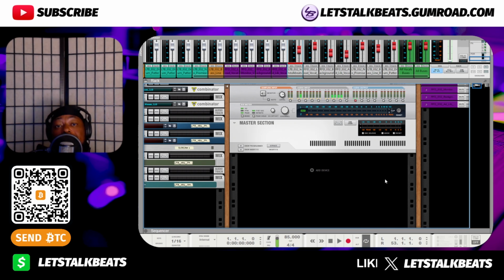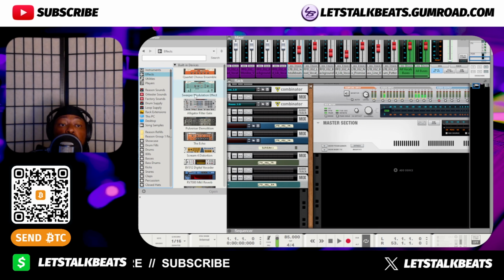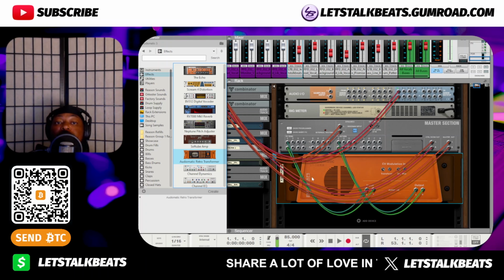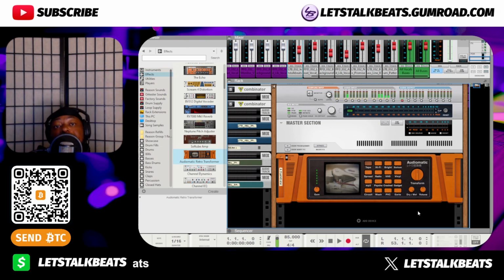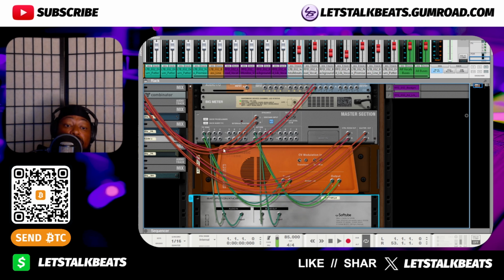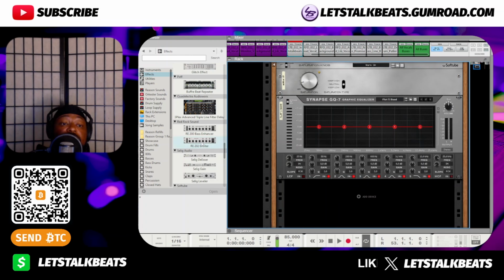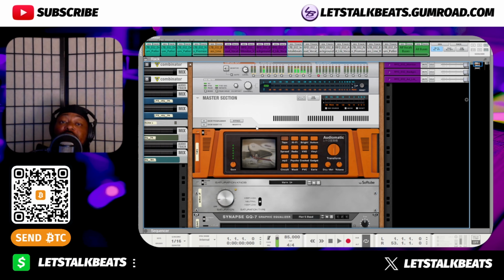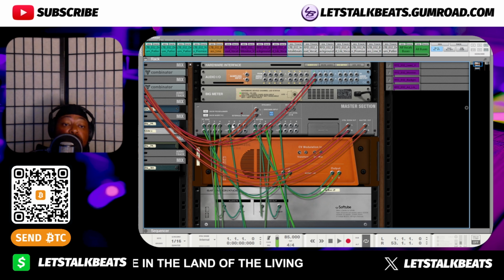6 FX Sends I Use in Every Reason Studios Song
The exact 6 FX sends I use in every Reason Studios mix to achieve professional sound. Watch me add them to a completed song with full routing and settings.

In this Reason Studios mixing tutorial, I demonstrate my essential FX send workflow that appears in every production. You'll see the complete routing, exact parameter settings, and hear the before/after difference each send makes.

TIMESTAMPS:
0:00 - Why these 6 FX sends are essential
0:54 - How it works
2:15 - Send FX 1 Audiomatic Transformer
3:30 - Send FX 2 Softube Saturation
4:14 - Send FX 3 Synapse GQ-7 Graphic Equalizer
5:40 - Send FX 4 Exciter
6:12 - Send FX 5 RV 7000 MKII
6:40 - Send FX 5 RV 7000 MKII
9:20 - Before and After Sends FX
10:52 - Next Time You're Mixing
11:50 - Thanks For Watching

This music production workflow has been refined over dozens of songs and provides consistent professional results without complicated routing or expensive plugins.

WHAT YOU'LL LEARN:
- Complete FX send routing in Reason Studios
- Exact settings for each effect
- Why each send improves your mix
- How to organize sends for efficient workflow
- Before/after demonstrations of each effect

Perfect for Reason DAW users looking to improve their mixing process and achieve more polished, professional sound.

If this tutorial helped you, the like button helps other Reason Studios producers find this content.